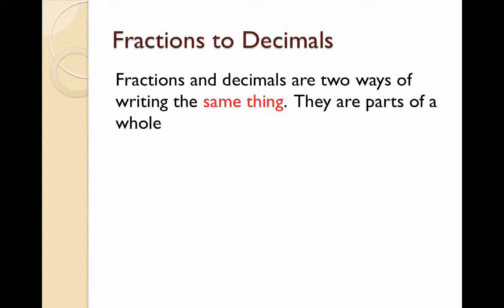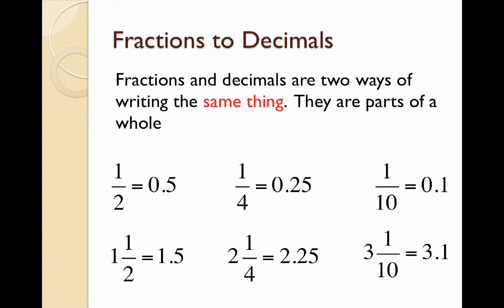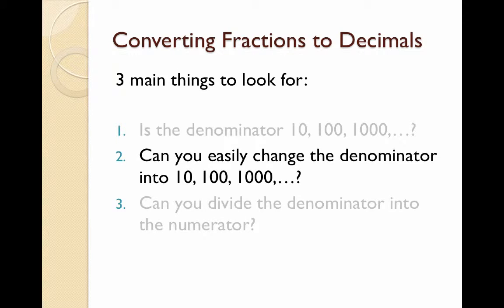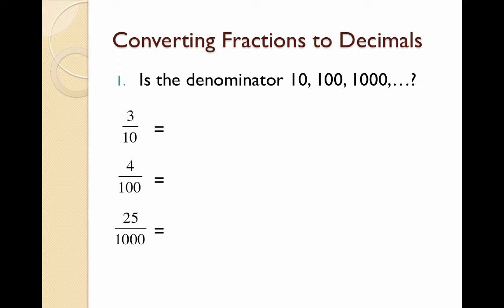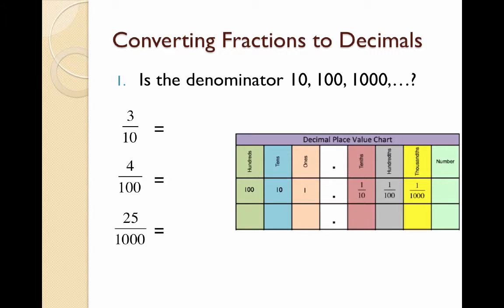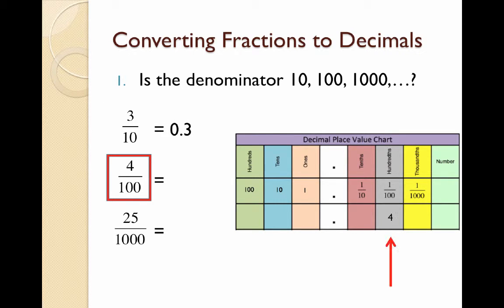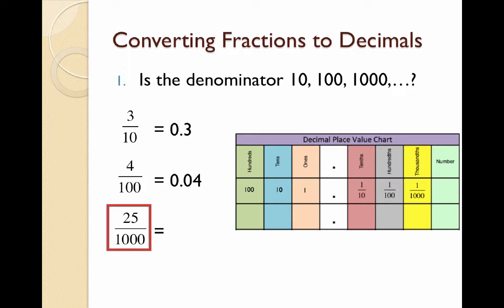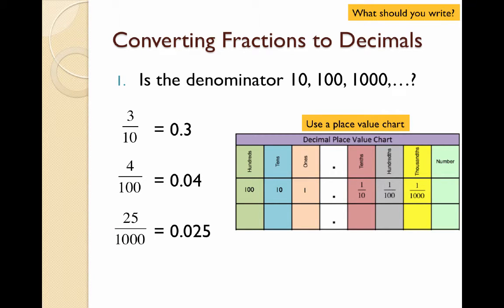U4L9V1 Converting Fractions to Decimals 1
Learn to convert fractions with denominators of 10, 100, 1000 into decimals